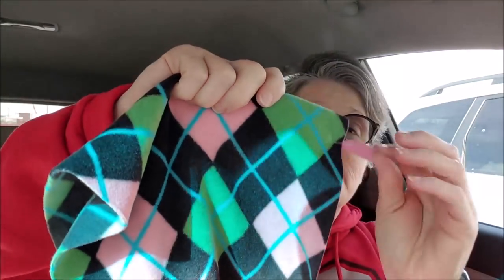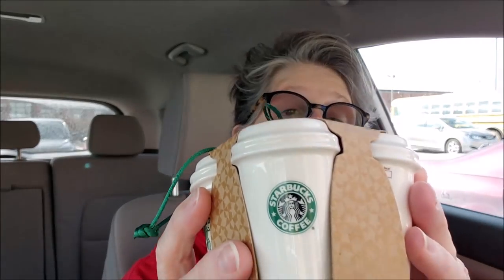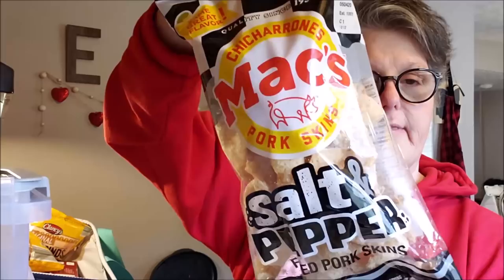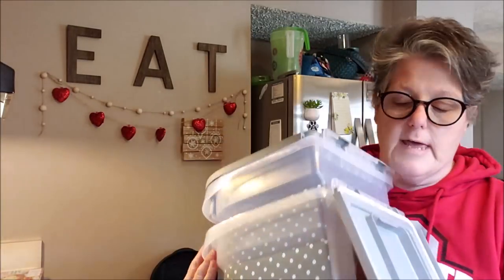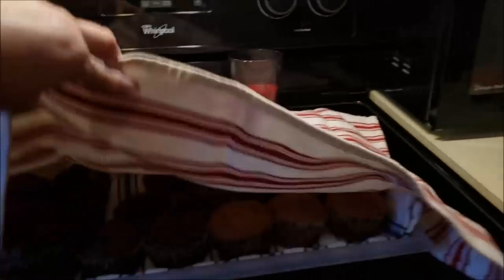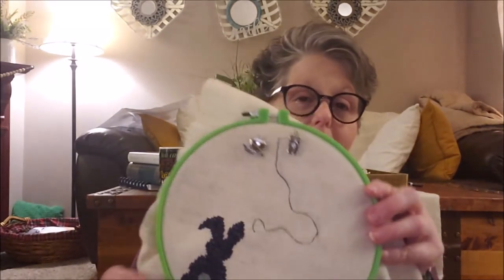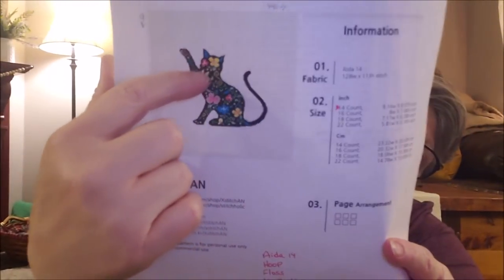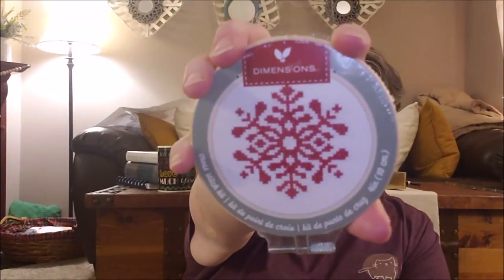VLOG 2/17/20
Fetch: BX2CT